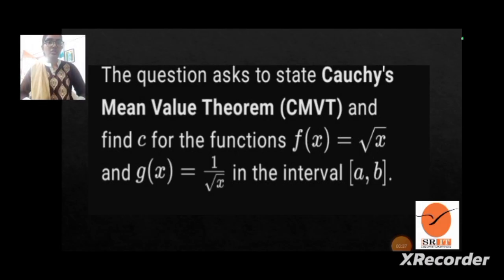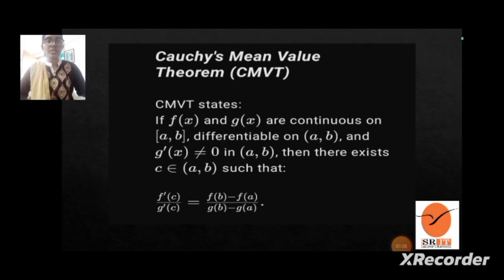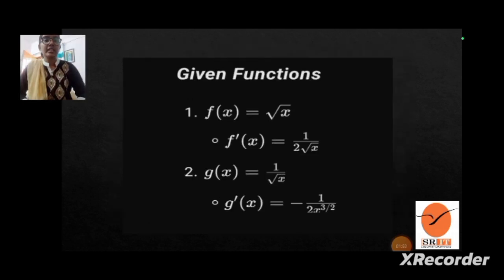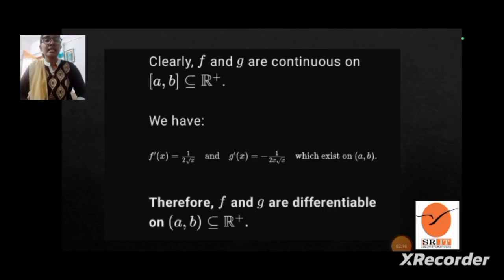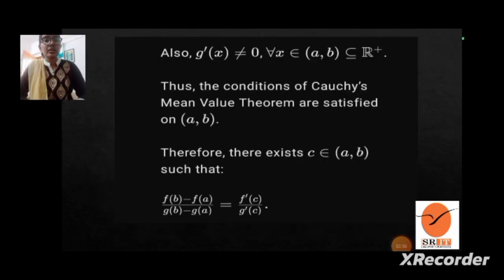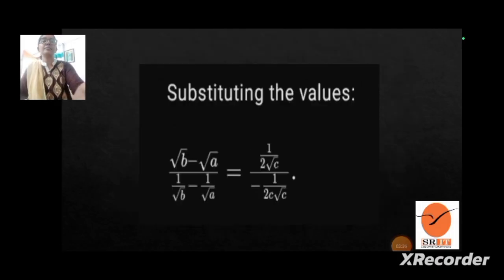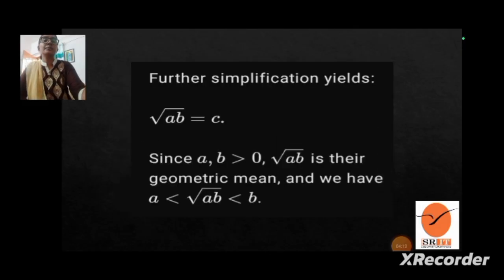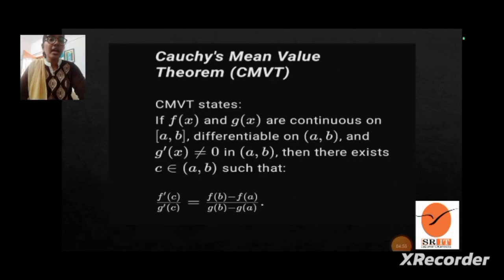cauchy's mean value theorem